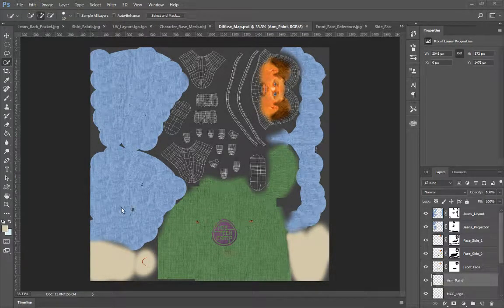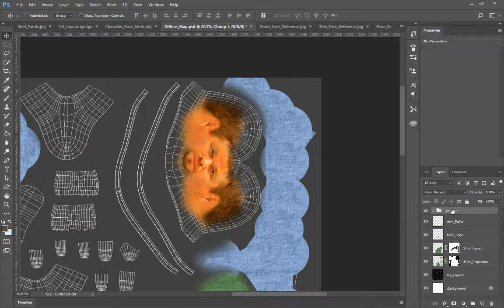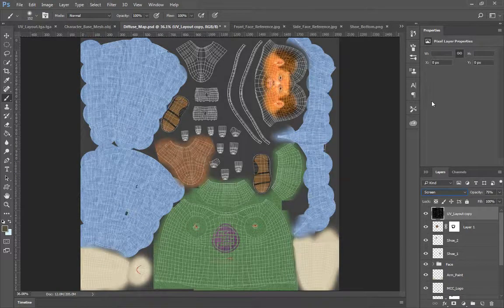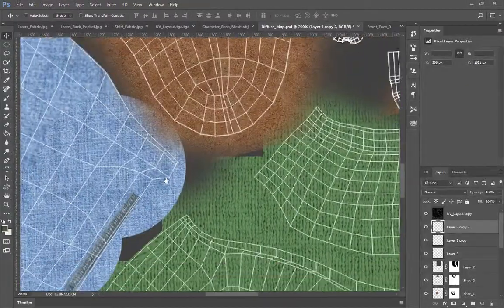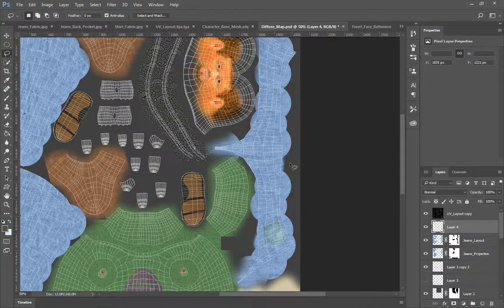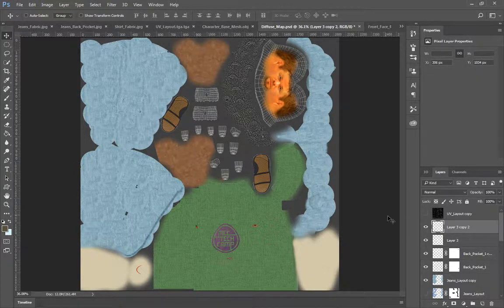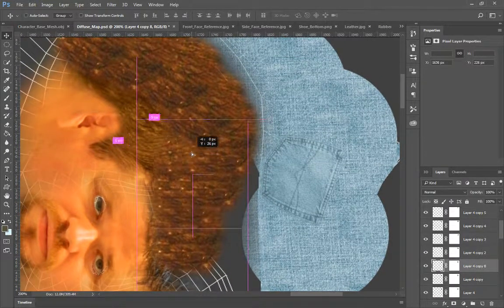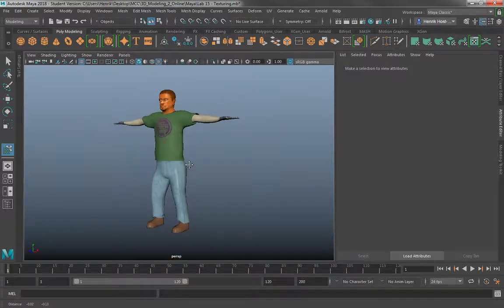Autodesk Maya: Photo Reference Texturing without Projecting Textures